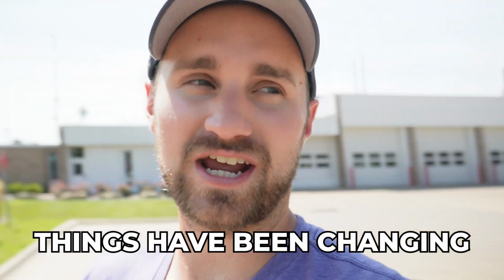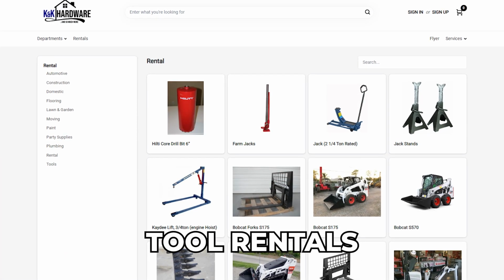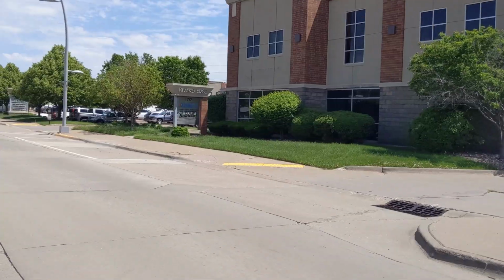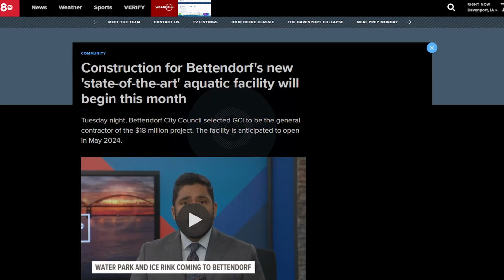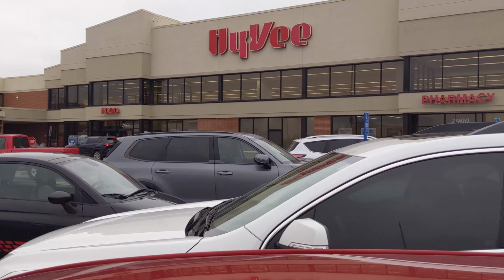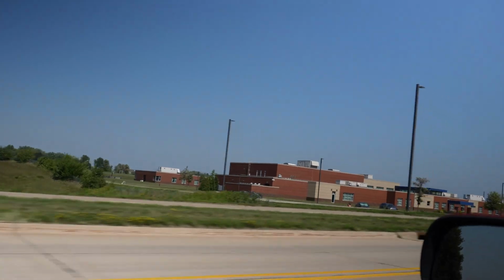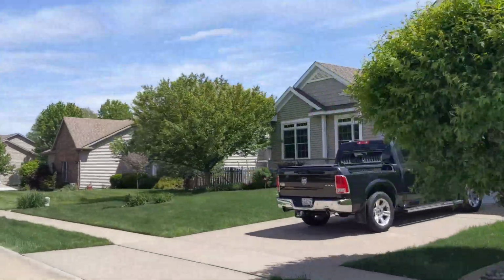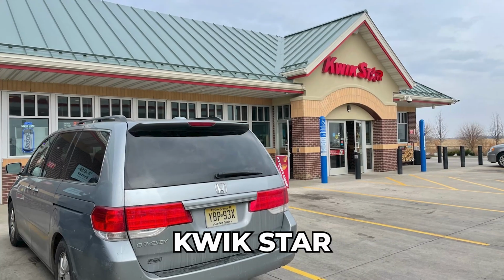I Spent the Day in Davenport Iowa’s #1 Suburb... Was it Worth It?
Come along with me as I spend a day in Davenport Iowa's #1 Suburb, showing you various locations that you may not have heard of and giving you a complete overview of what it's like to live here.

📲 We have so many people contacting us who are moving here to the Quad Cities and we ABSOLUTELY love it! Honestly if you are moving or relocating here to the Quad Cities or surrounding area, we can make that transition so much easier on you!!

Alex Skeen - EXP Realty - Licensed in Iowa & Illinois